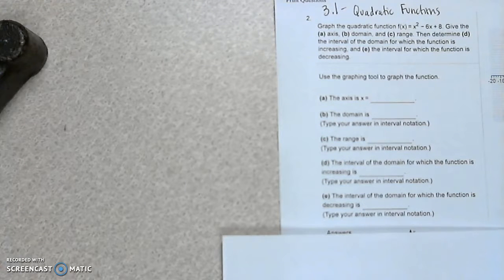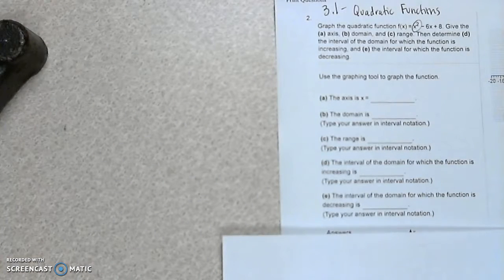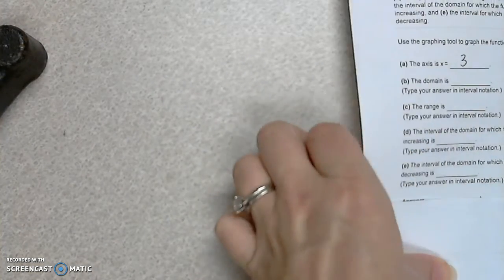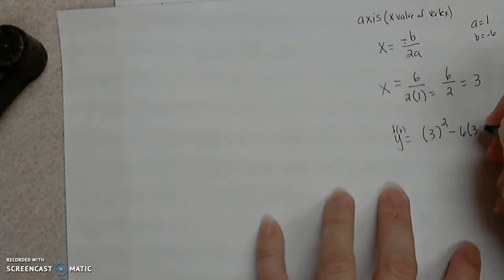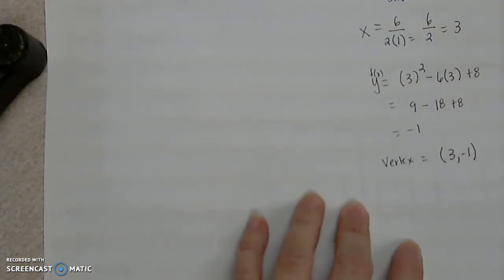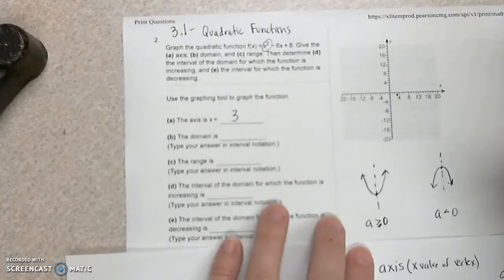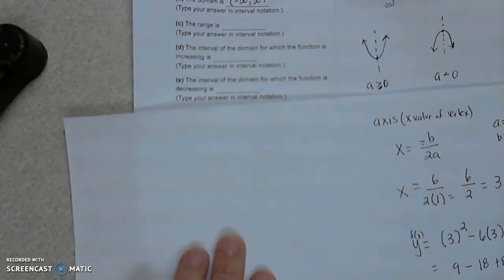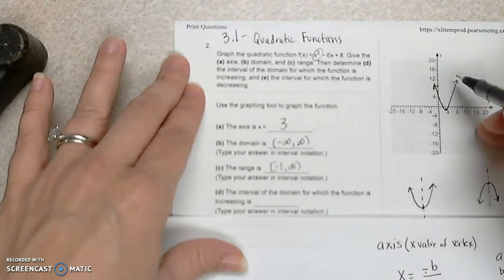3.1 - Quadratic Functions